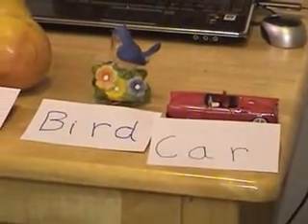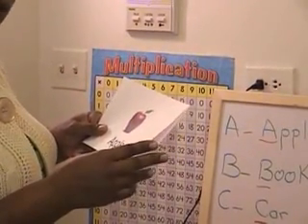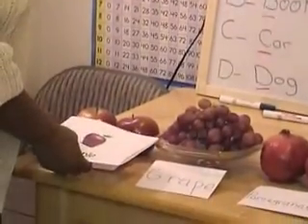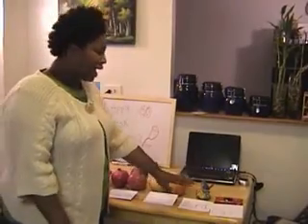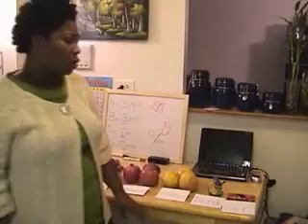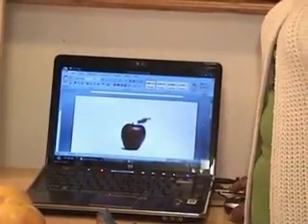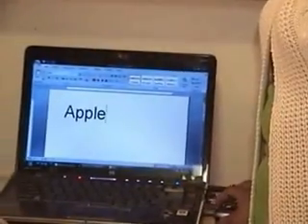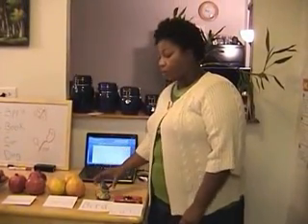Special Education - Teaching Visual Impaired Child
TeacherTube User: Noldine

Use of items to teach visual impaired children to read